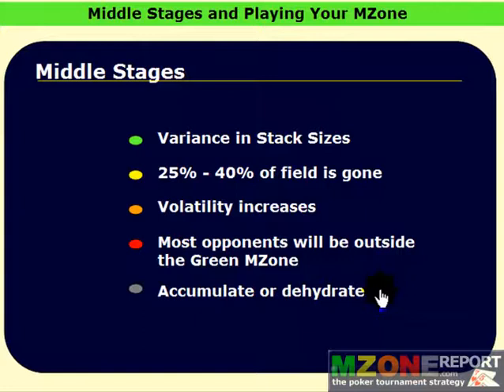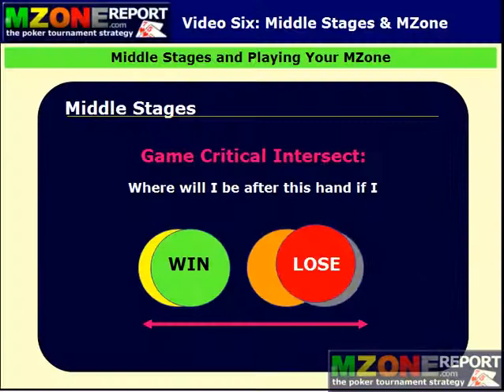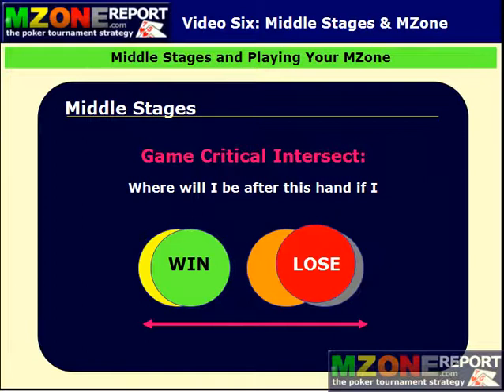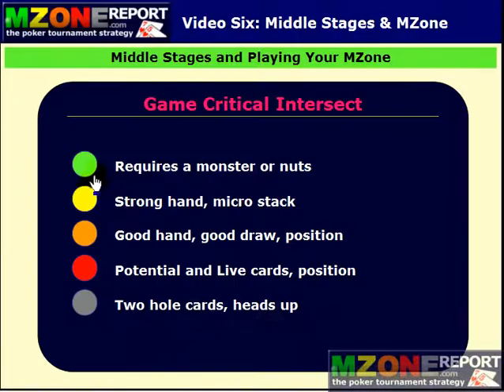Poker Tournament Video Tutorial